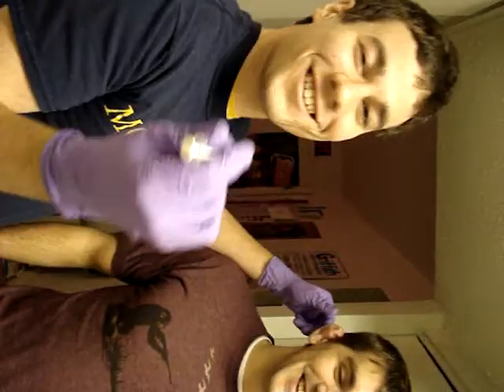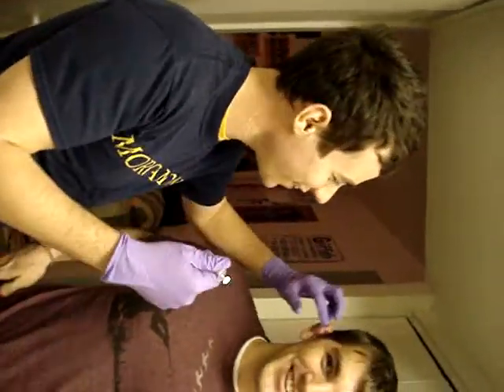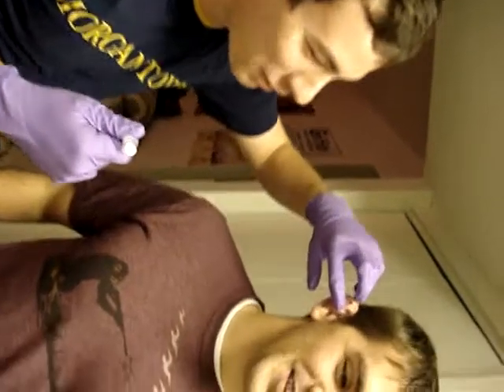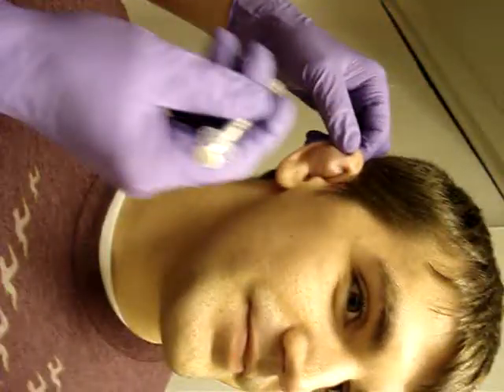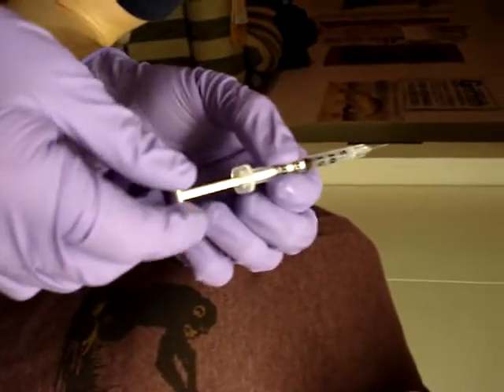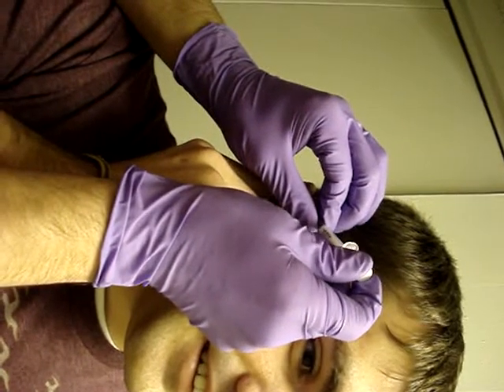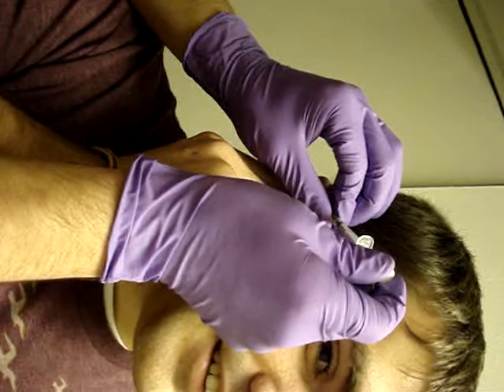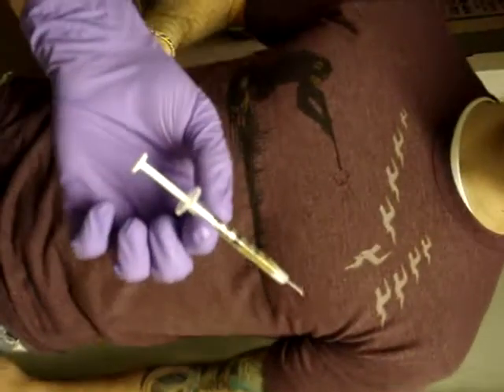Draining my cauliflower ear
My roommate draining my cauliflower ear. Im a wrestling coach and this was the end result from this past season. The needle was too small to drain the blood so it only pulled the other fluid out. We filled a couple more needles after this.